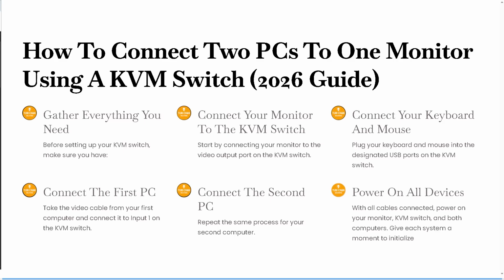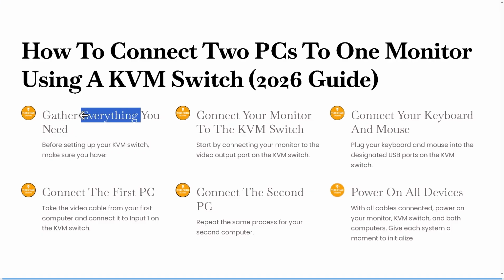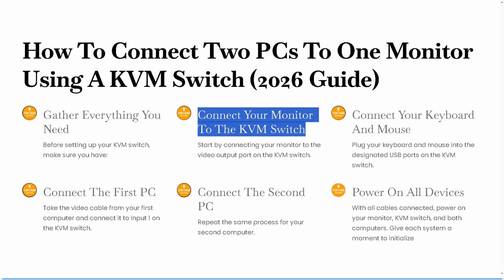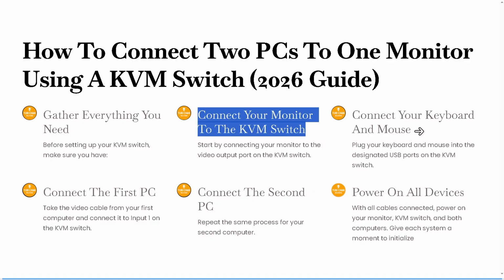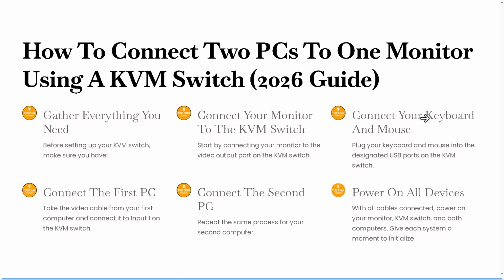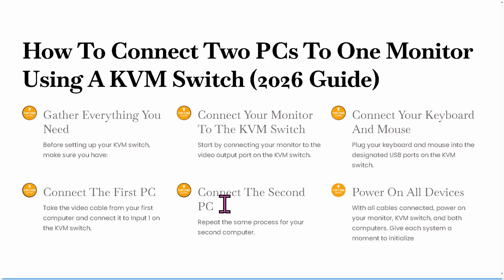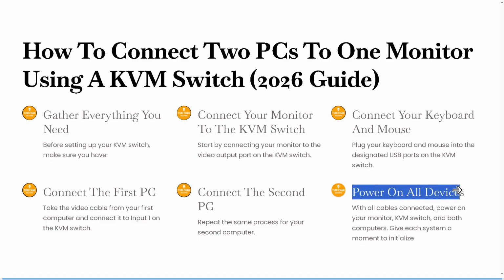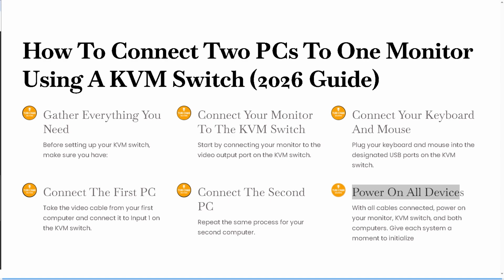How To Connect Two PCs To One Monitor Using A KVM Switch (2026 Fix)